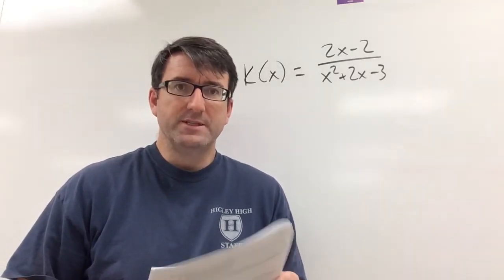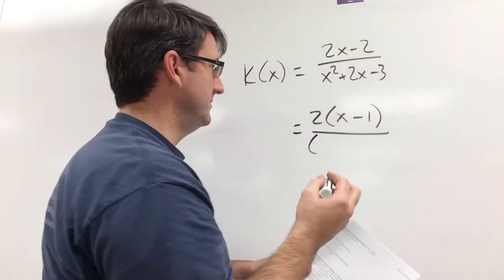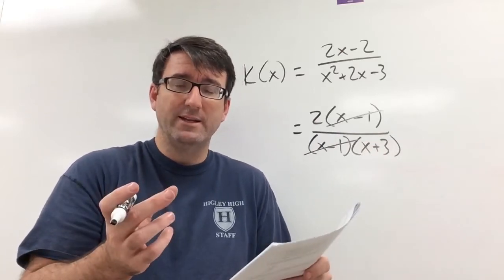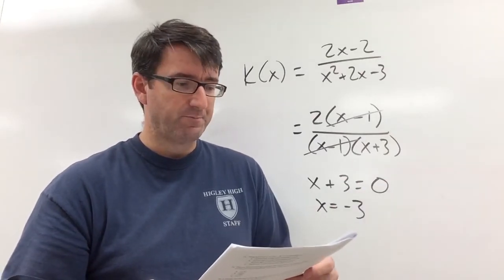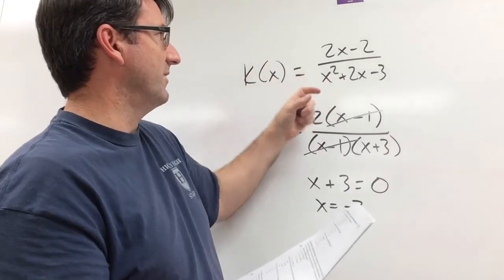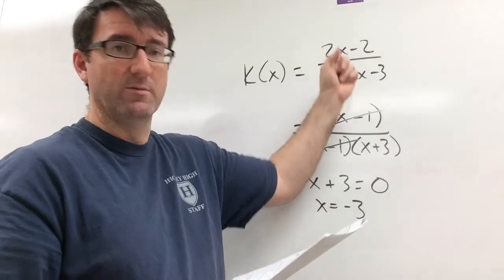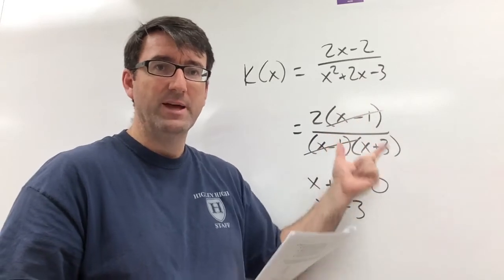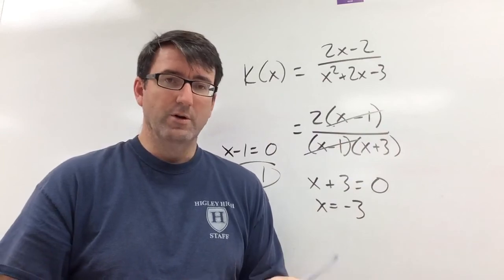Questions 19-21 - Fall 2017 Final Review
Farrington Precalculus Fall 2017 Final Review- Questions 19, 20, and 21